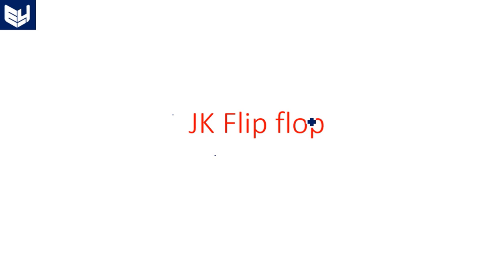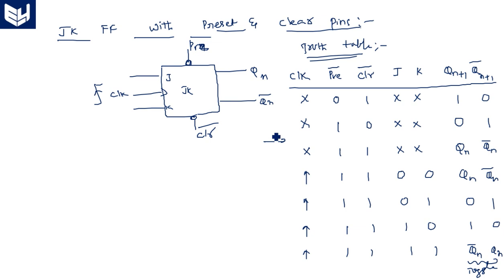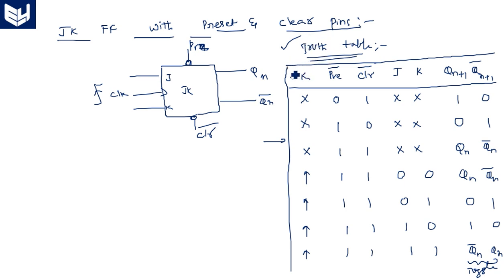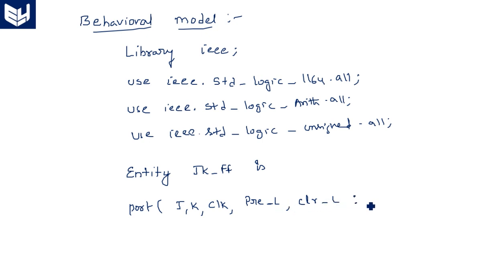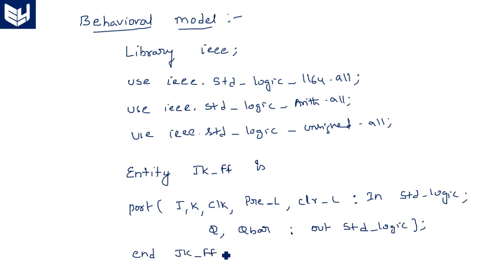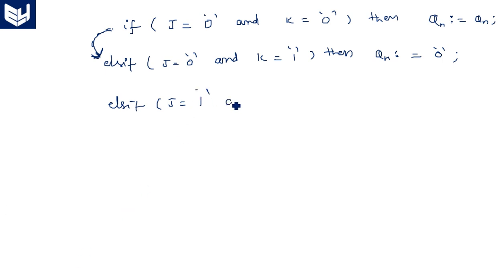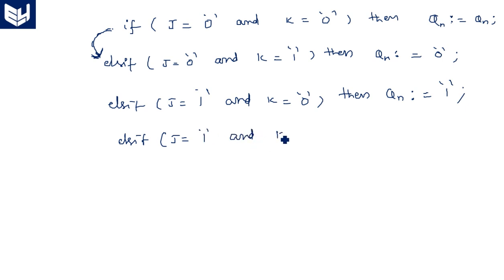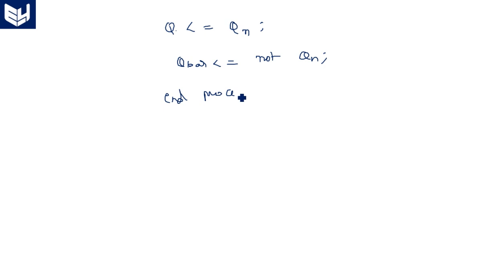VHDL code for JK Flip flop | behavioural model | Digital Systems Design | Lec-79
JK Flip flop VHDL code behavioural model